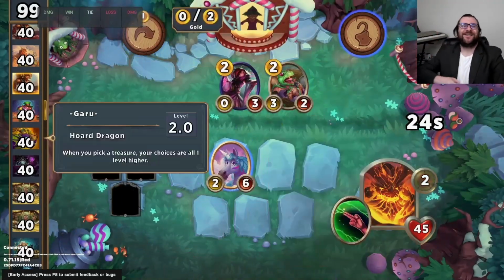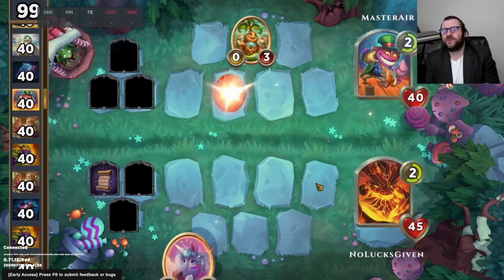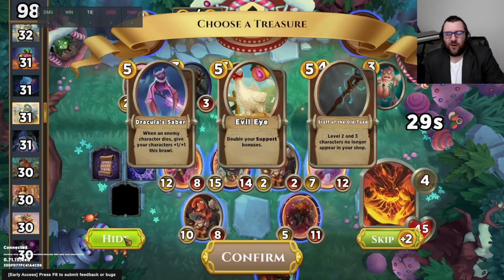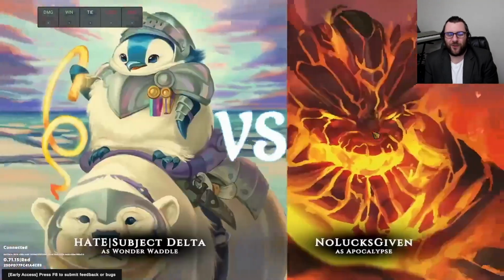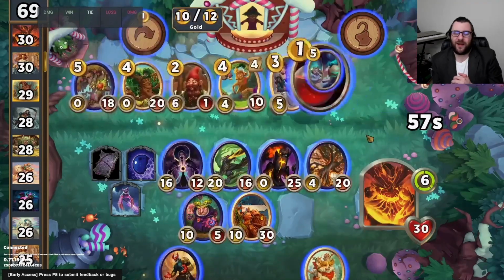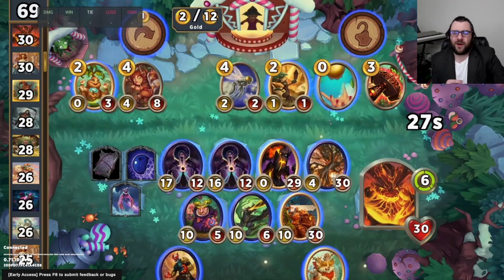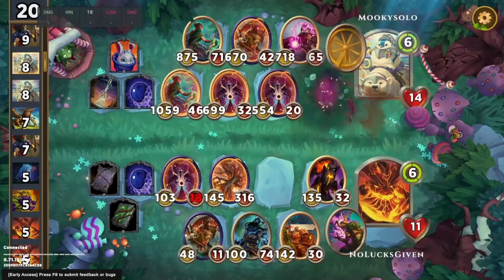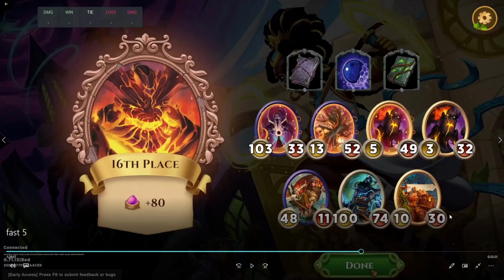Is Apoc Ball Viable? [Storybook Brawl 99]